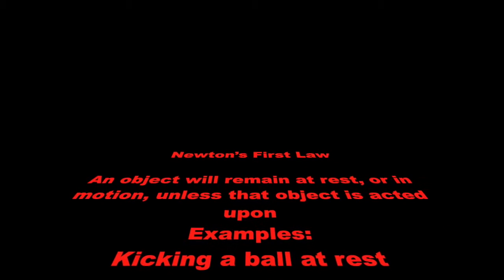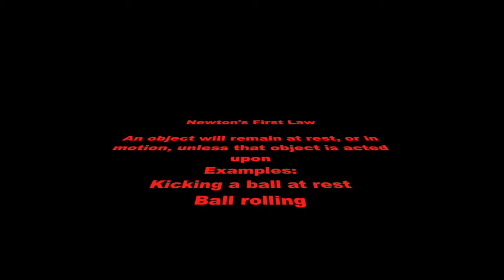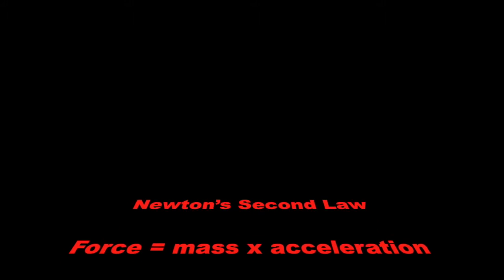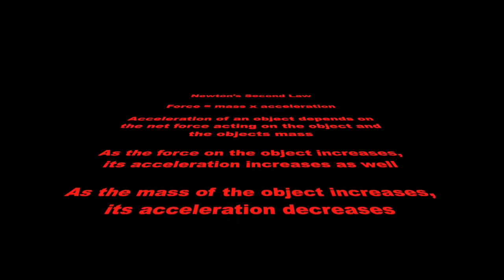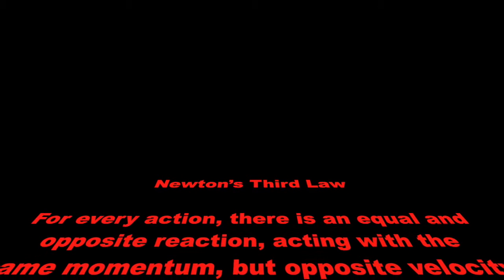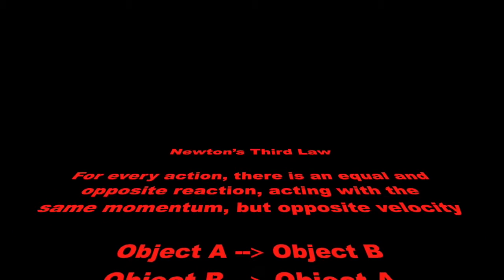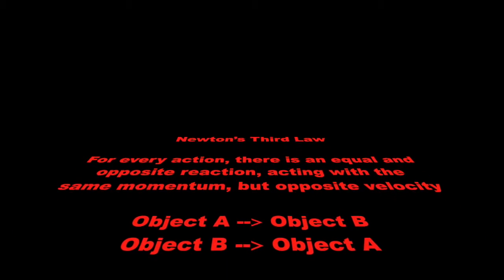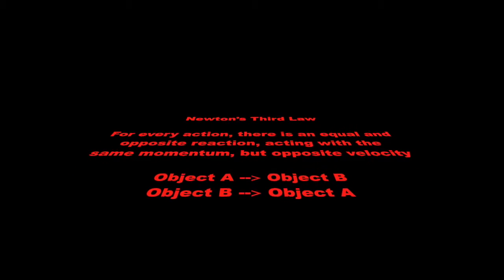Newton's Laws of Motion